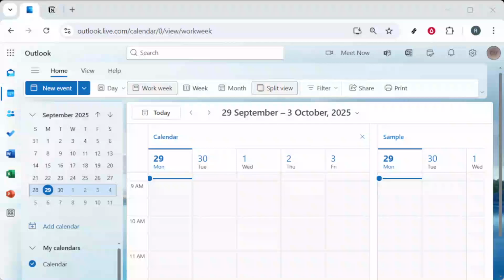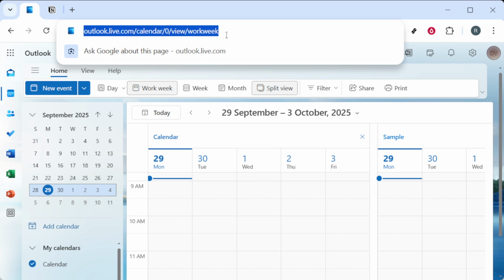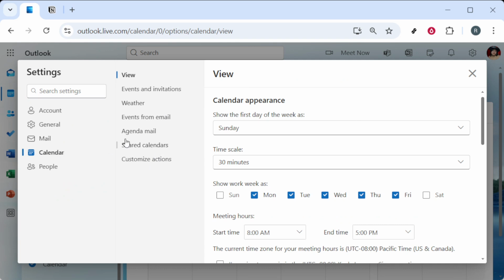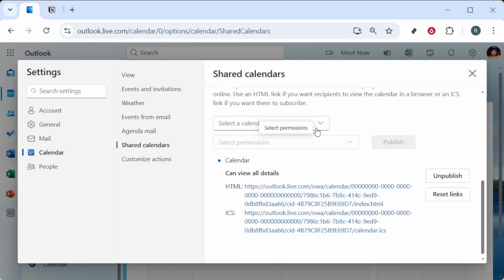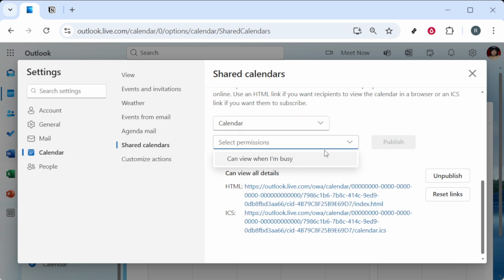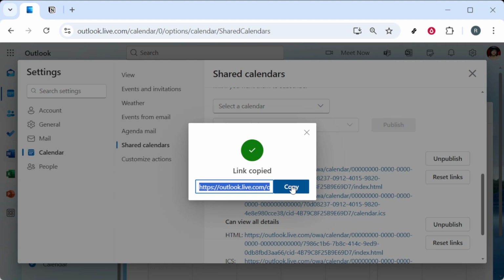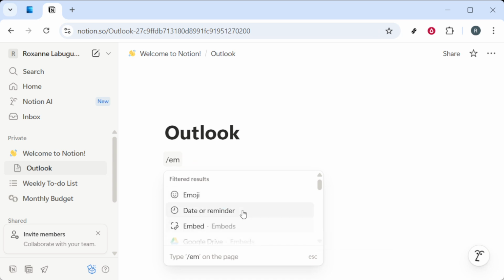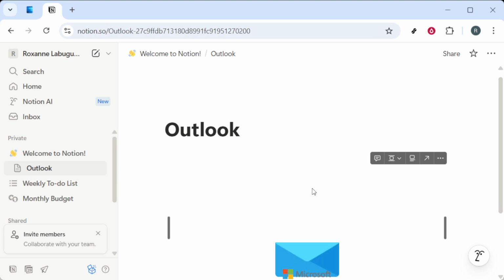How to Connect Outlook Calendar to Notion | Easy Guide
📌 Want Outlook events inside Notion? This guide shows you how to connect Outlook Calendar to Notion step by step.

✅ Integrate meetings, tasks, and reminders.
✅ Use third-party tools for seamless sync.
✅ Perfect for productivity and project tracking.

✨ Combine your workflow in one place.